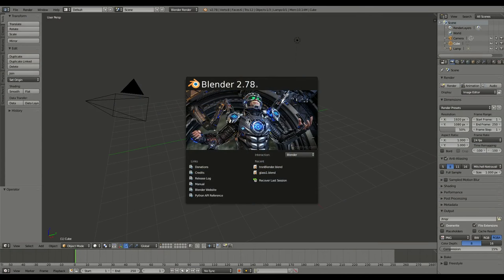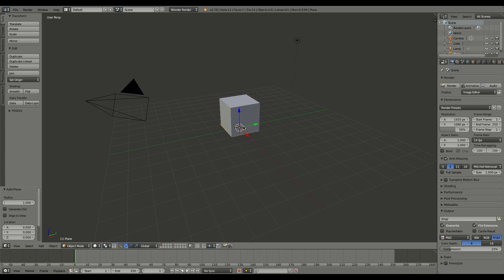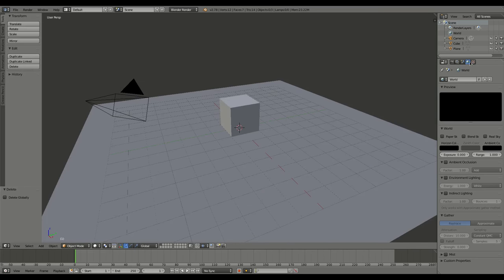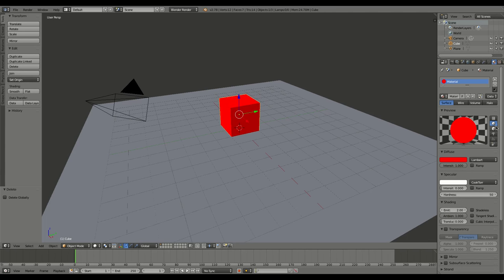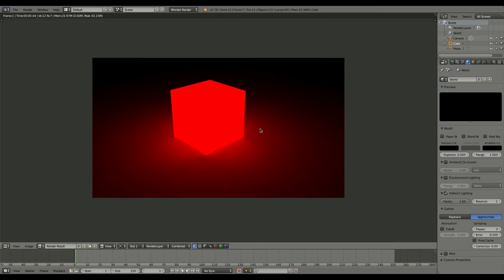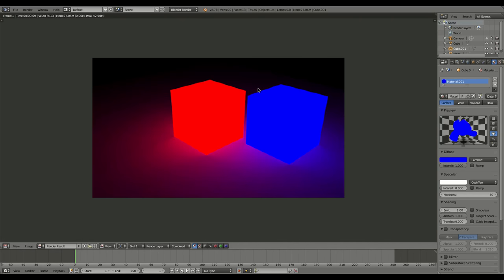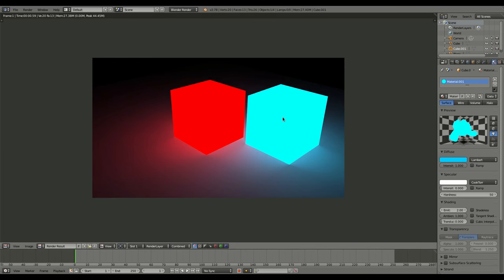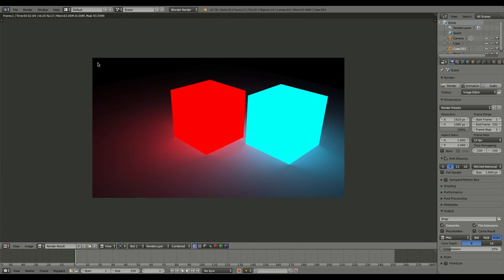Glow Effect in Blender with Internal Renderer